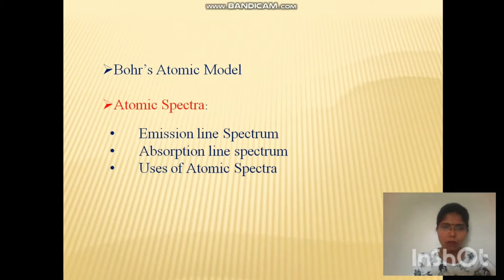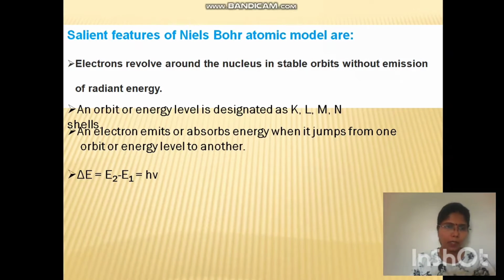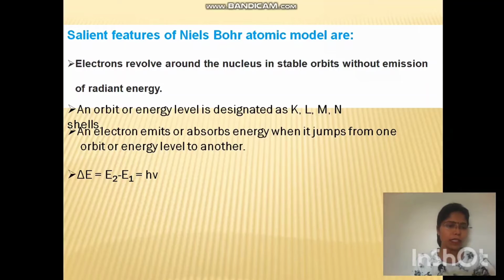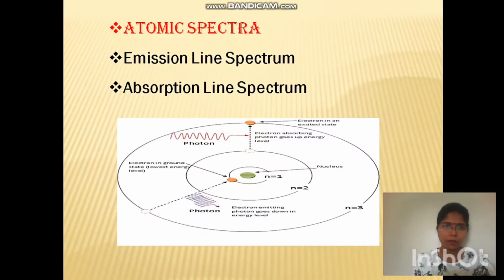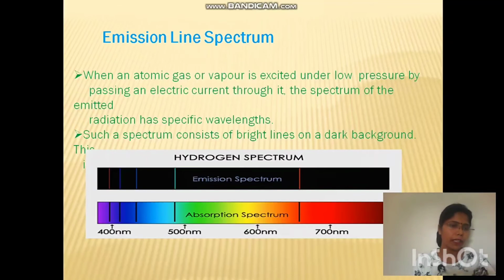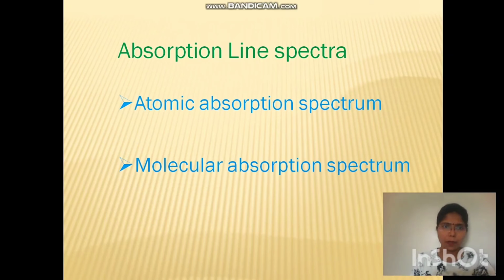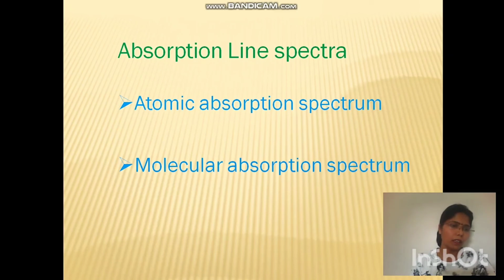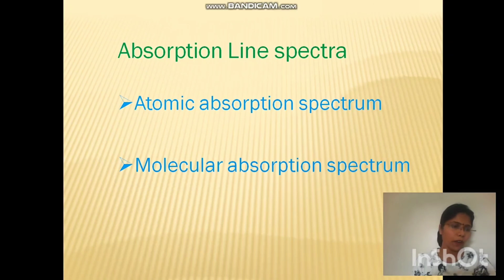Atomic Spectra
Physics of atoms . Lecture 2